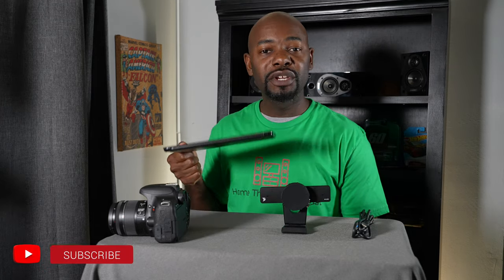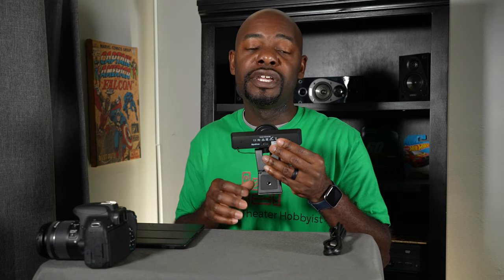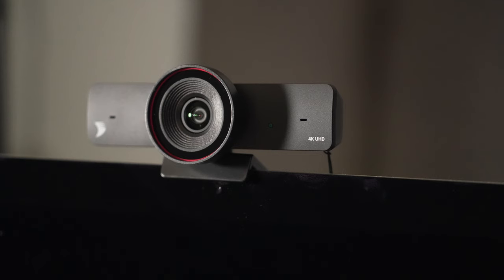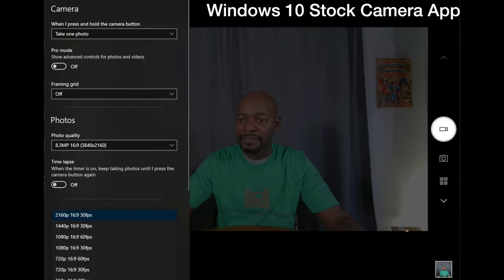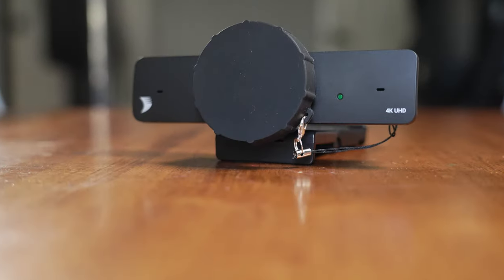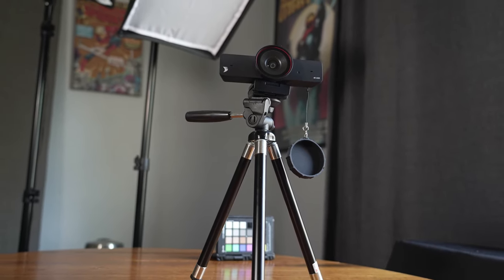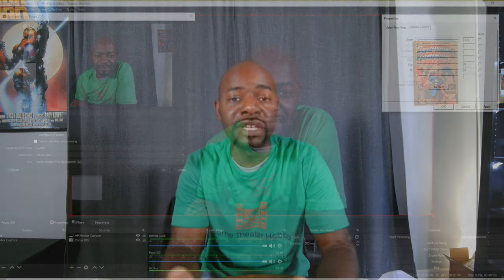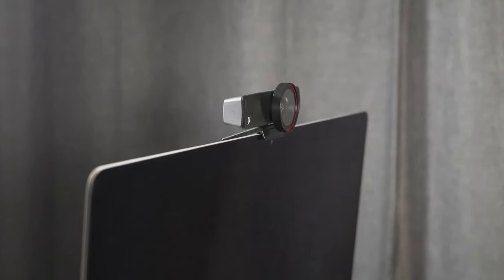WyreStorm Focus 200 || 4K Webcam Review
Webcam's have become more essential over the last 2 years. WyreStorm recently release a 4K UHD webcam and they sent it to me for review!

0:00 Introduction
0:51 In The Box
0:59 Design
1:54 Setup
2:19 4K Video Quality
3:13 1080P Video Quality
3:37 720P Quality
3:51 Audio Quality
4:17 Face Time Comparison
4:27 Webex Comparison
4:45 Zoom Comparison
5:06 Audio Quality
5:18 Video Quality
7:05 Price
7:41 Wrap Up
Melomania Touch Earbuds
Black Widow 4K
The Matrix Trilogy 4K
Jaws 4K
Apple TV 4K
Amazon FireTV Stick 4K
Roku Streaming Stick +
4K UHD BluRay Player Panasonic UB820
Television: TCL 55" 6 Series - 55 Inch
65 Inch
Contact the Home Theater Hobbyist